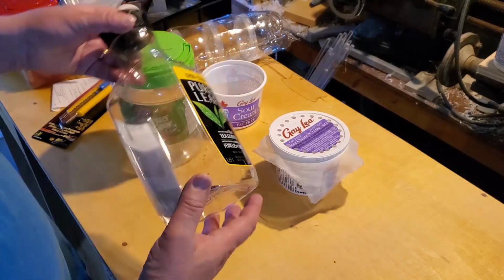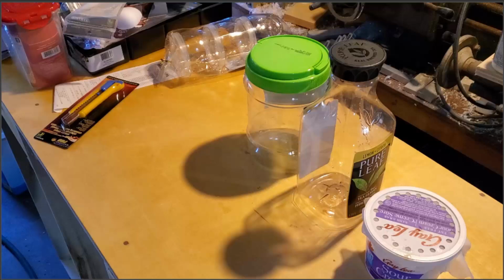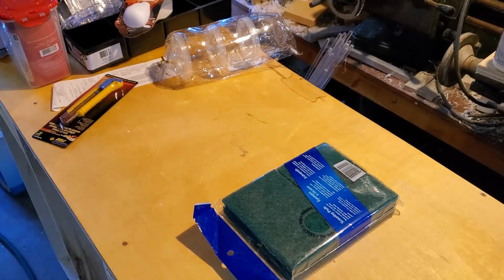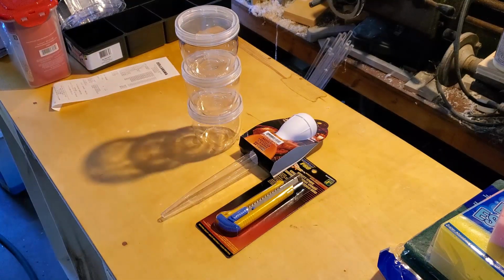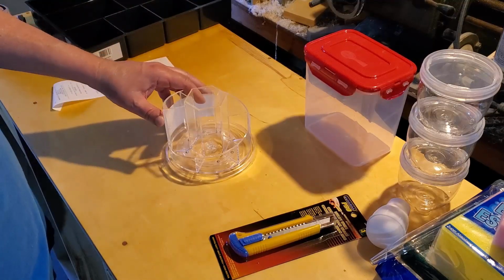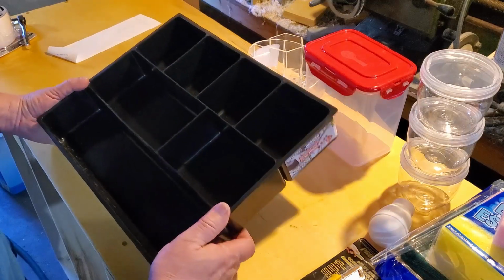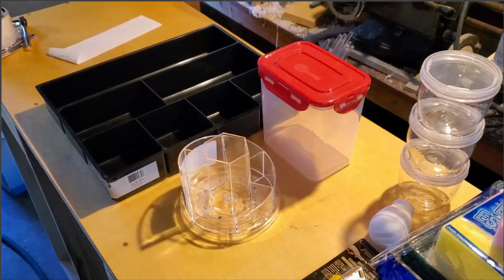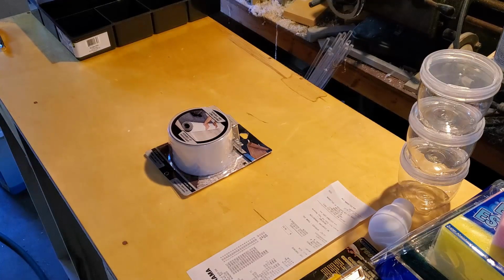Budget Builds Part 1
I did manage to get some dollar store materials and I want to introduce some options for builds. Let me know what you would like to see